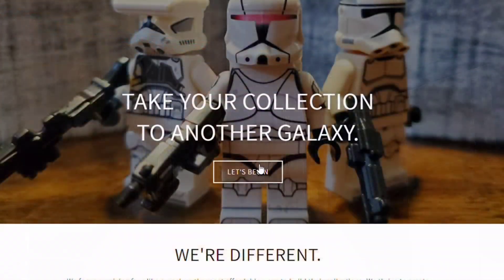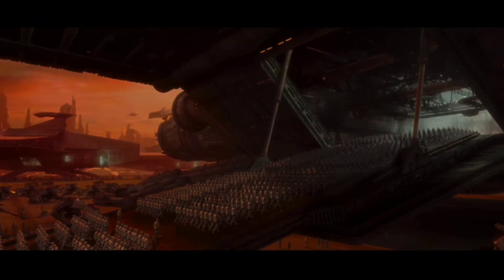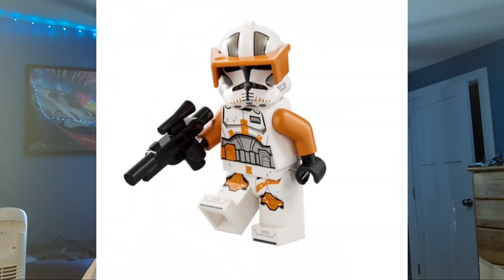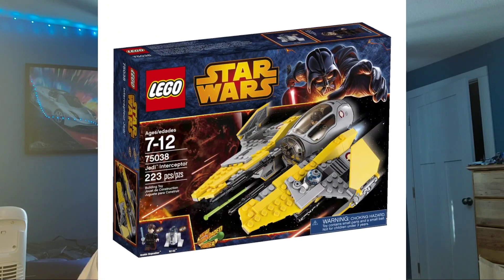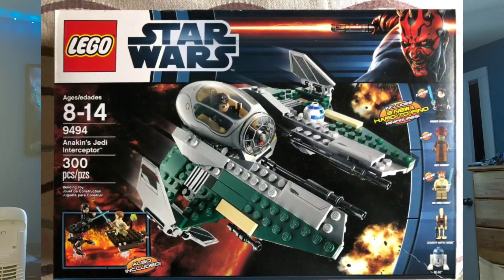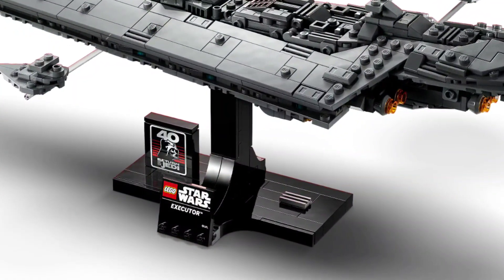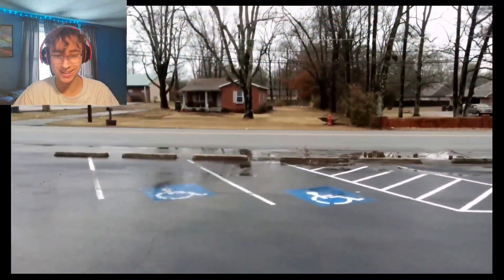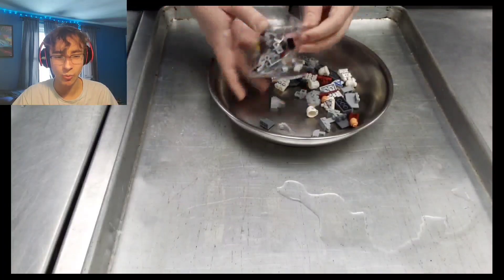CANCELLED 2023 Minifigure? HE COOKED Clone Troopers! | Ask the Empire #2